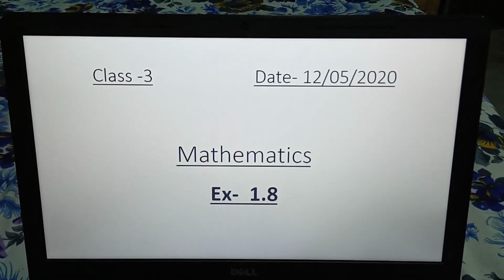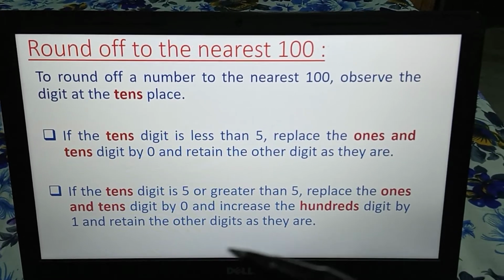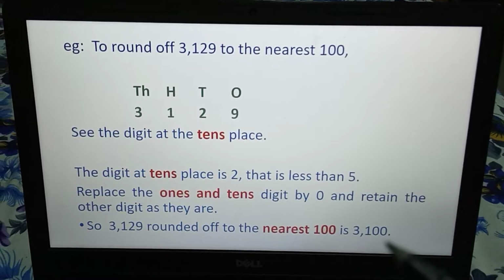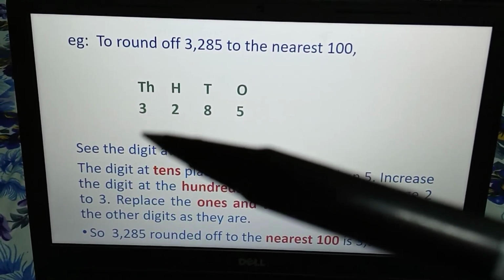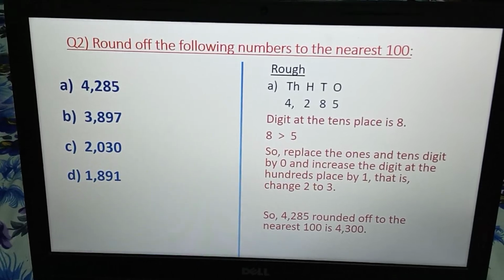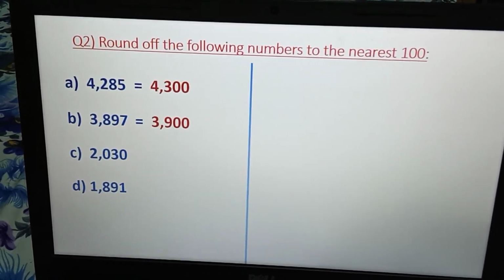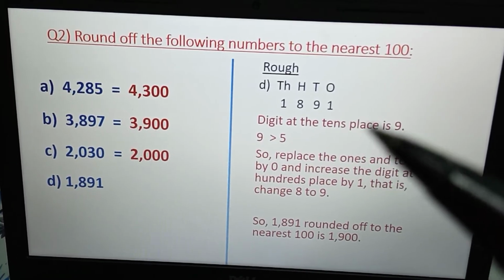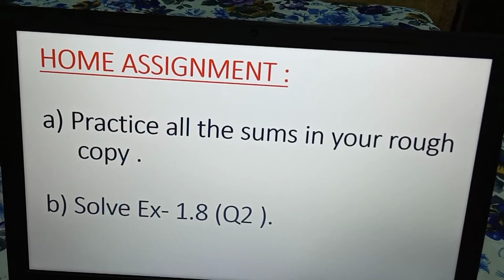Class-3(Mathematics)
Ex-1. 8 (Rounded off to the nearest 100)